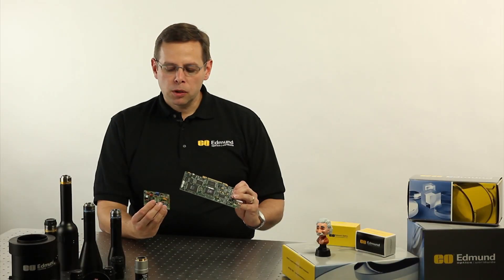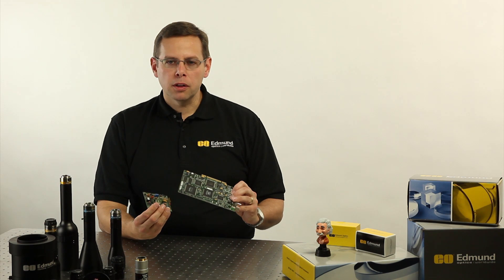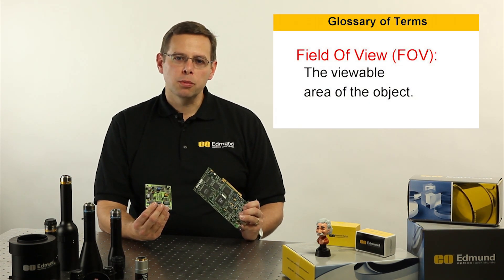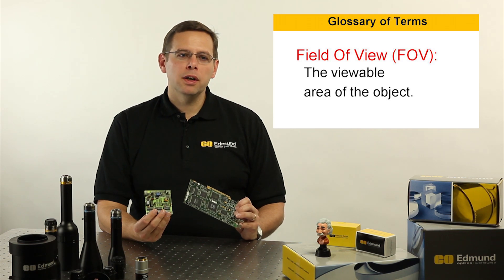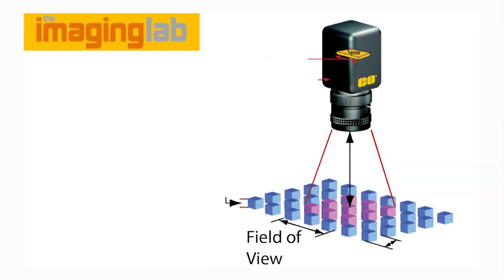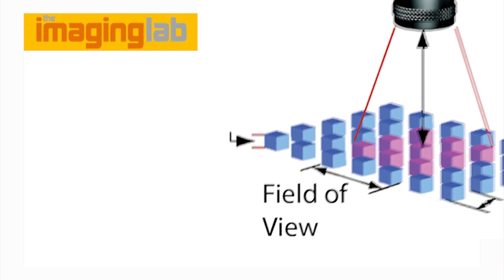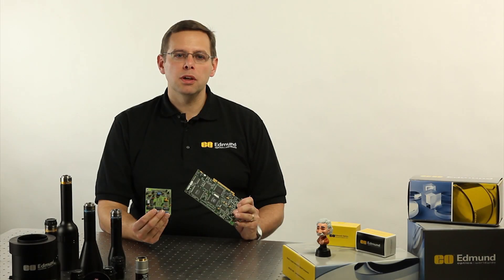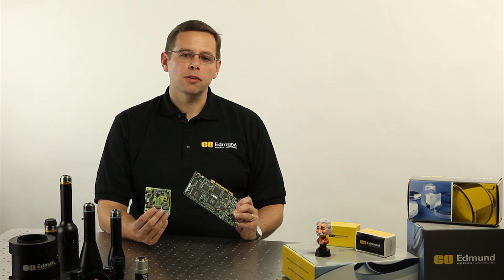EO Imaging Lab 1.1: Field of View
Field of view is critical for choosing the correct optical components to use in an imaging application. Since resolution is dependent on field of view, determining field of view affects what one is trying to analyze or measure. Gregory Hollows, Director of Machine Vision Solutions, demonstrates the importance of field of view by examining circuit boards of different sizes.